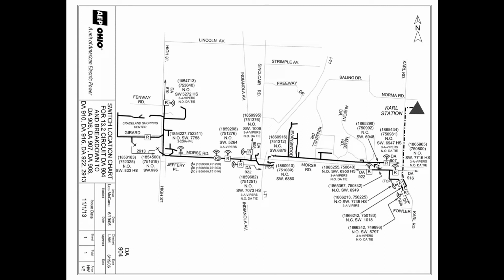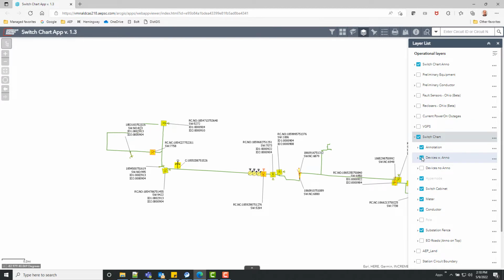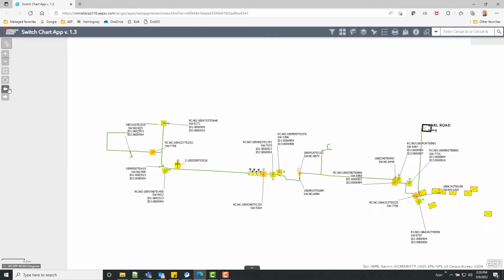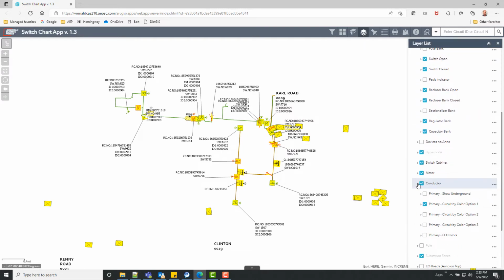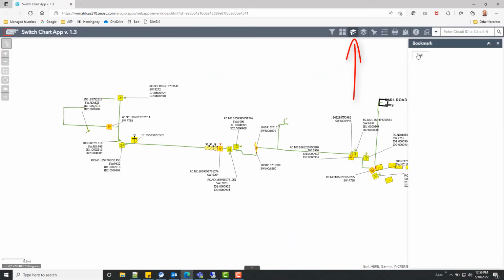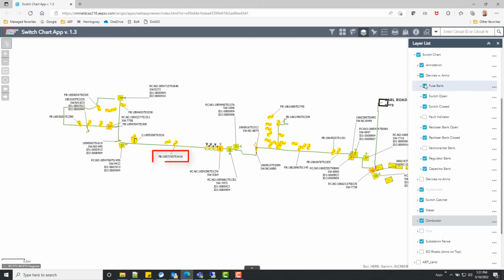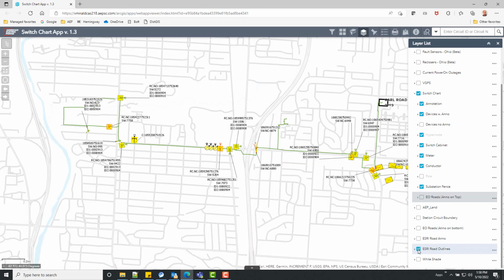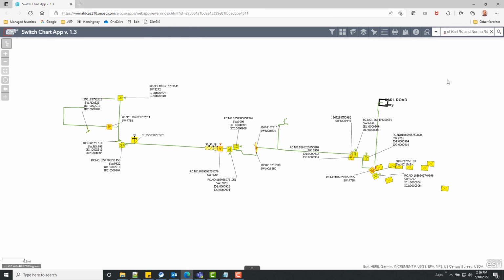Switch Chart App Overview